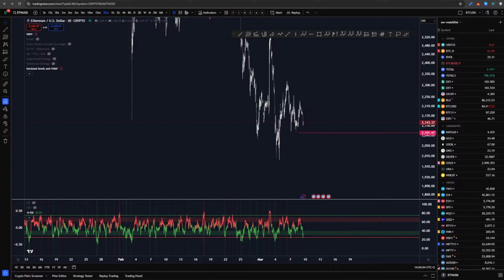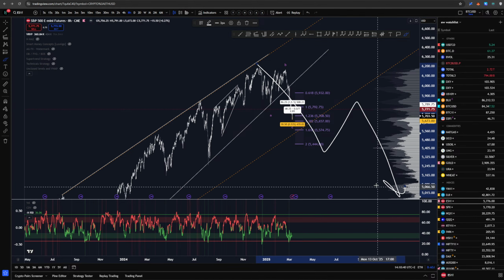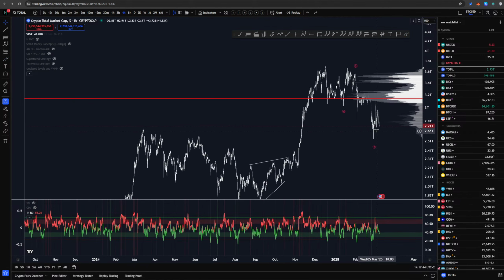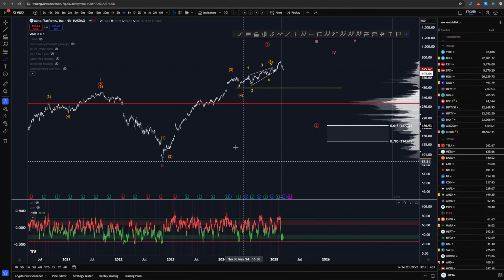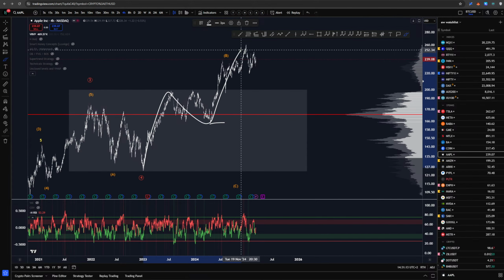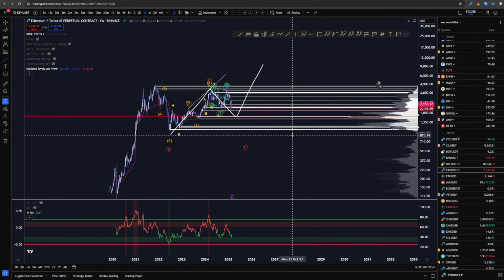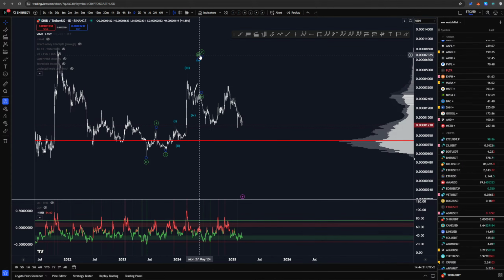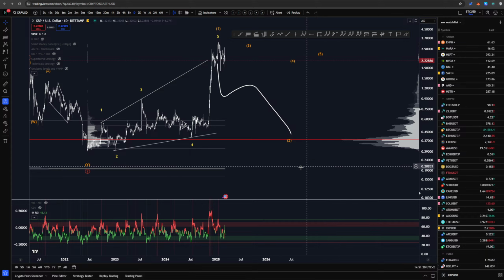Technical Analysis Livestream - Predicting the market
On this livestream we'll take a look at Technical Analysis for a number of different assets with the help of Elliott Wave Theory.